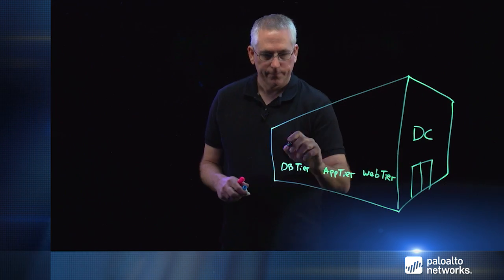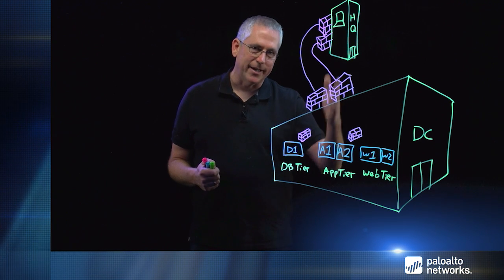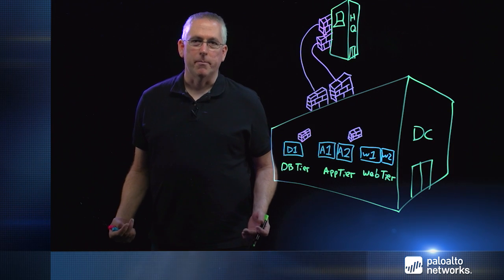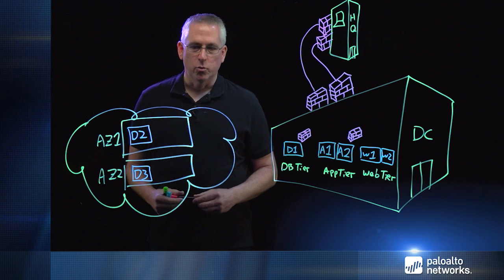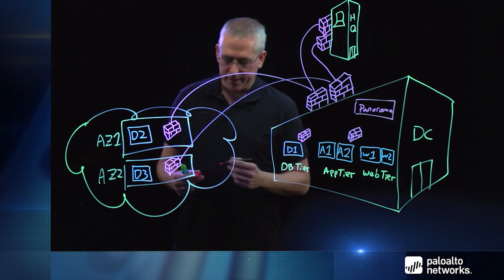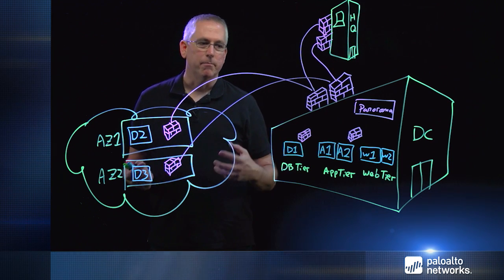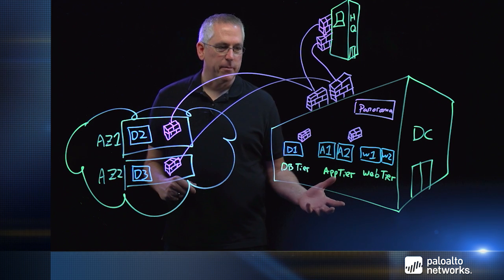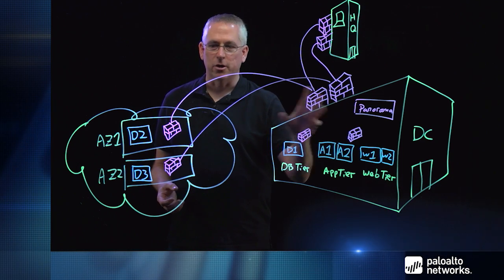Lightboard Series: Securing Amazon Web Services Deployments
This lightboard session takes a look at how the Palo Alto Networks VM-Series virtualized next-generation firewall for AWS allows you to identify and control your public cloud-based applications, and protect them from known and unknown threats.